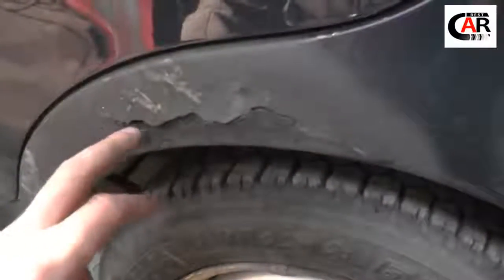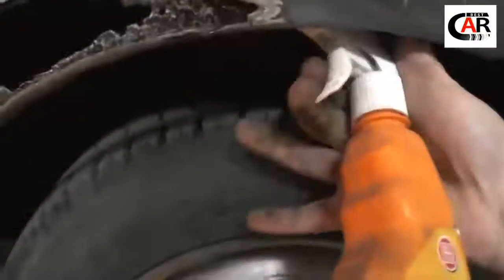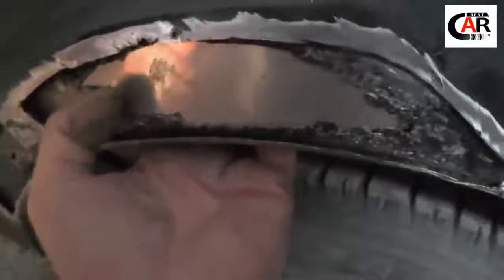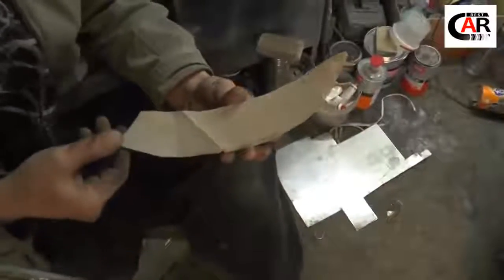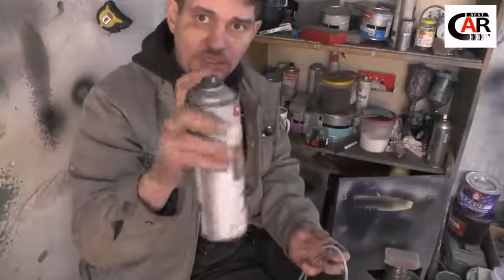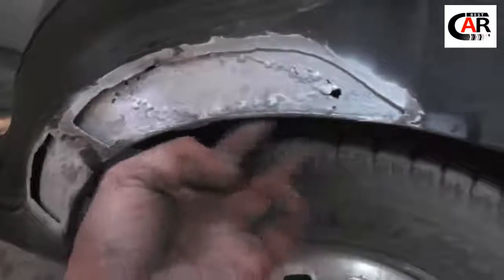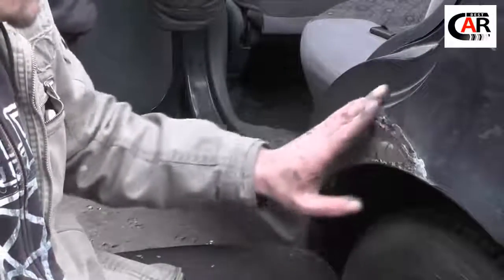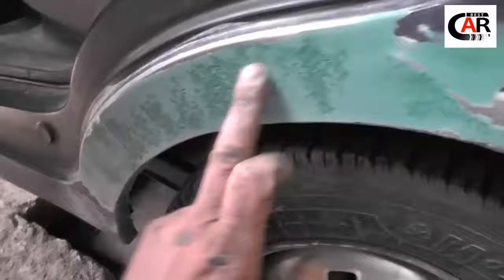Best Car Today For You- How to get rid of a rust hole in car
Channel Best Car Today For You hope will be help you have a moment laught, happy and usefull.